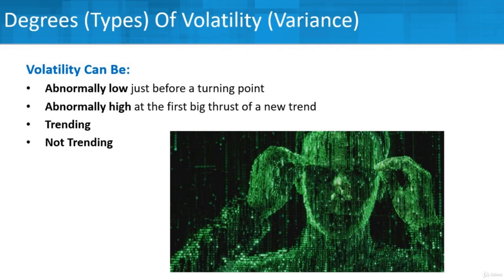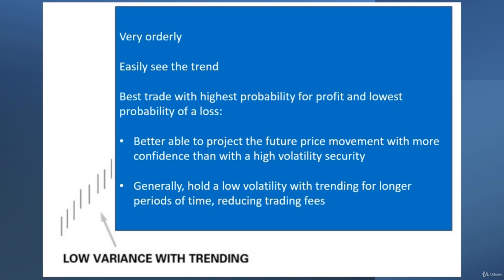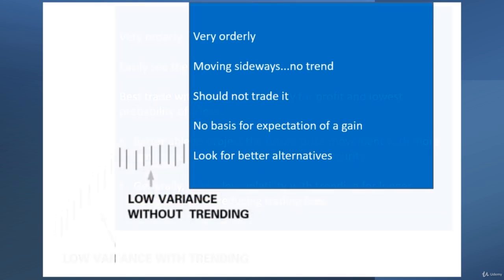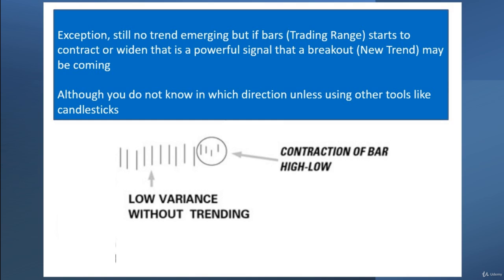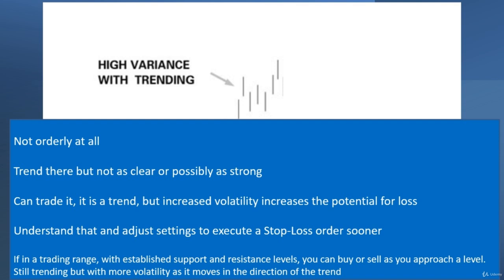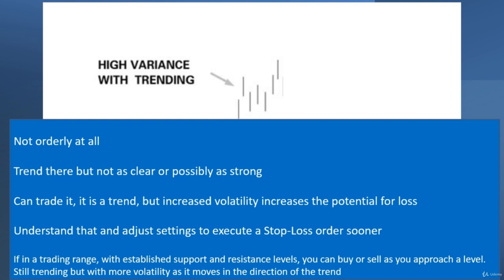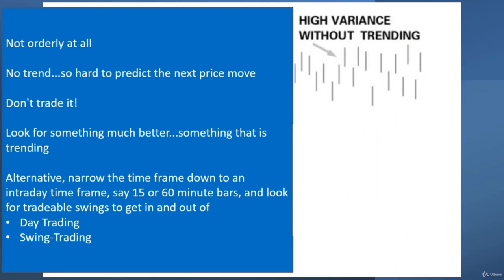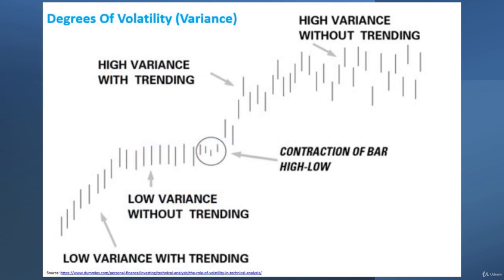074 Degrees Of Volatility Variance​ - Stock Market Trading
074 Degrees Of Volatility Variance​ - Stock Market Trading The Complete Technical Analysis Course